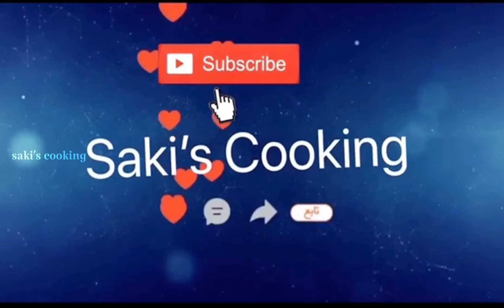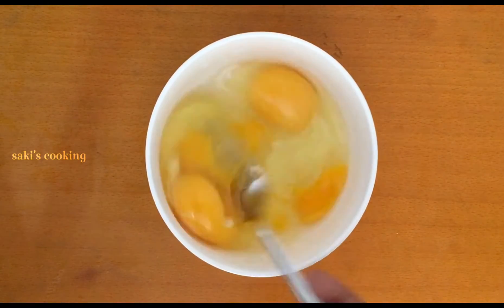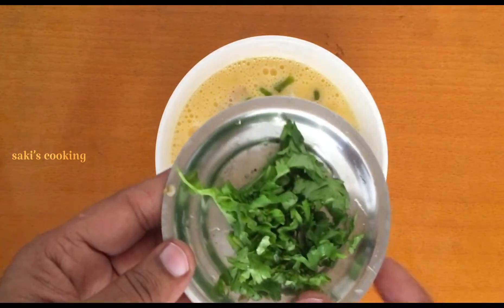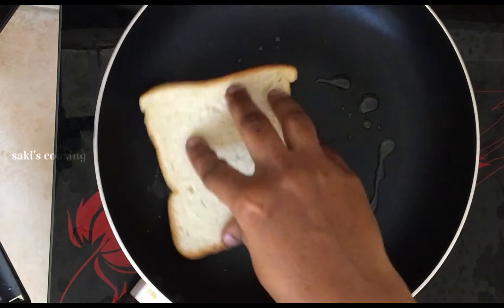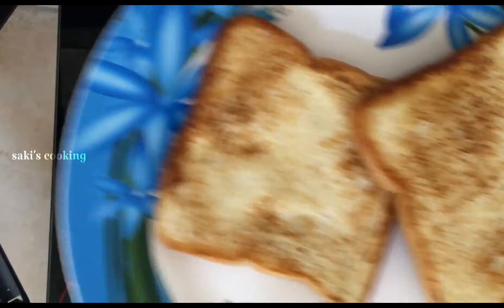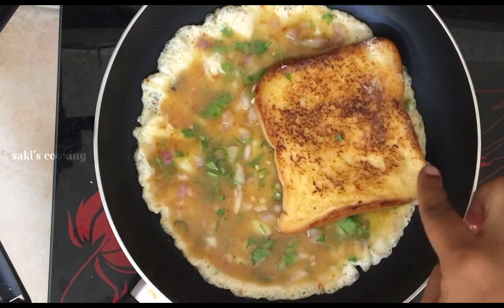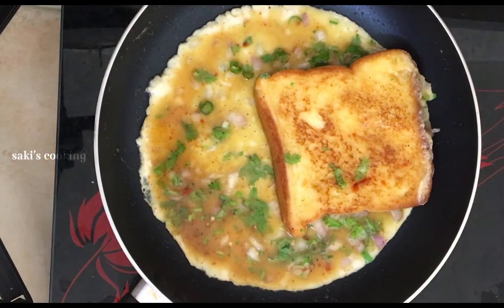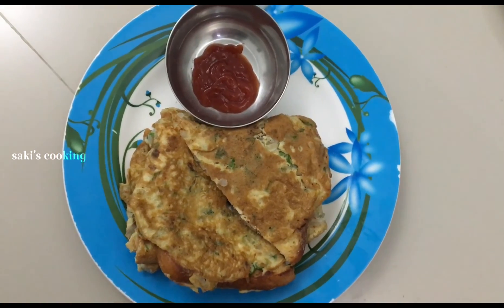Bread Omelette Recipe in Tamil | Easy & Tasty Breakfast Recipe| 5 Mins Breakfast Recipe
bread omelet,omelette,bread omelette,bread omelet recipe in tamil,bread omelette recipe in tamil,omelet recipe in tamil,bread omelet in tamil,breakfast recipe in tamil